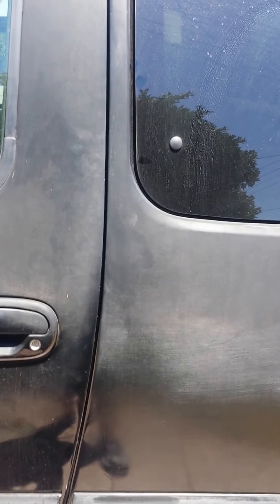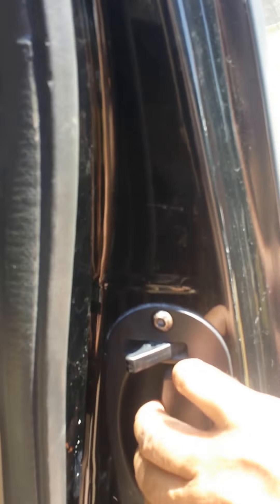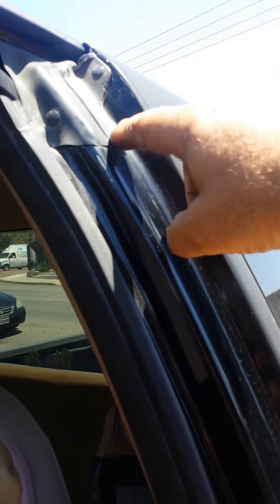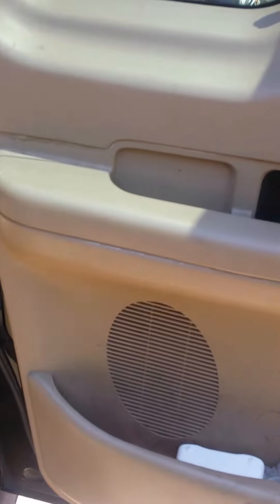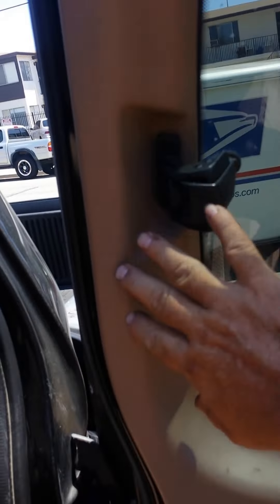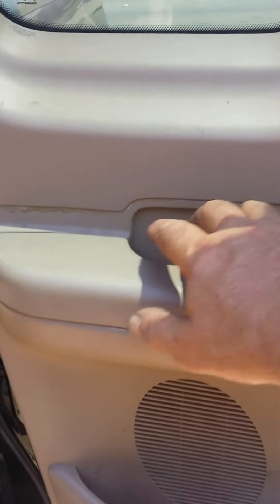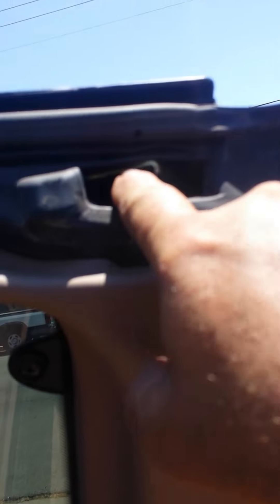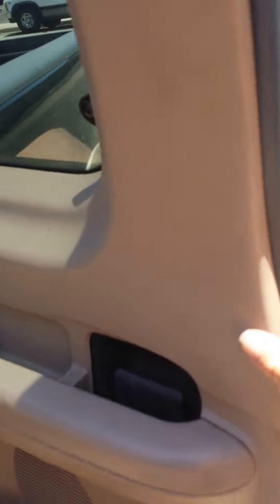1999 F150 Side door wont open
I took the molding  off..to see the inside workings of the door latch system..I noticed that the top cable had come out of its holder..so I put it back in..& put a zip tie around it so it wouldn't come out again. Now it opens..so put all the molding back on..good to go!